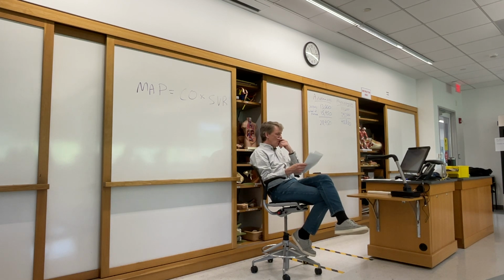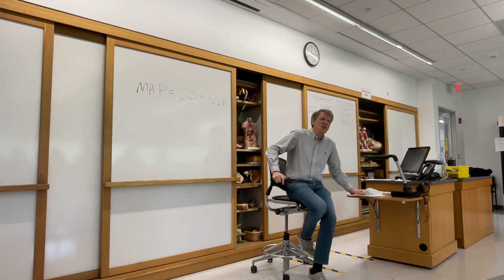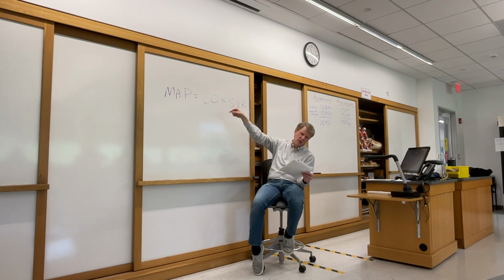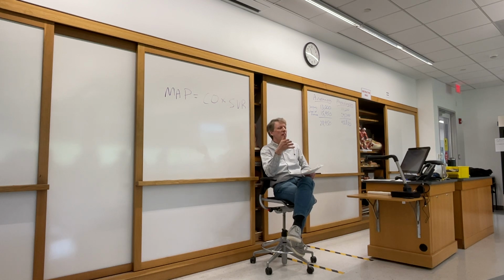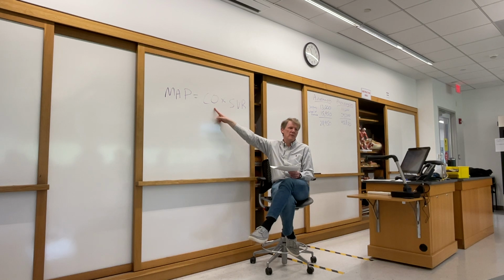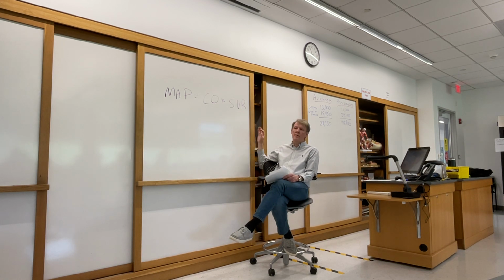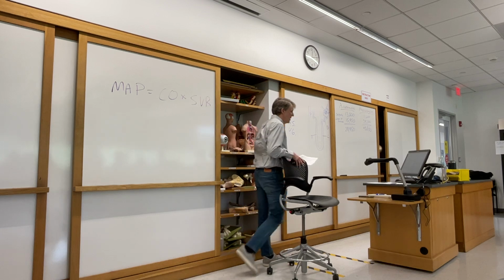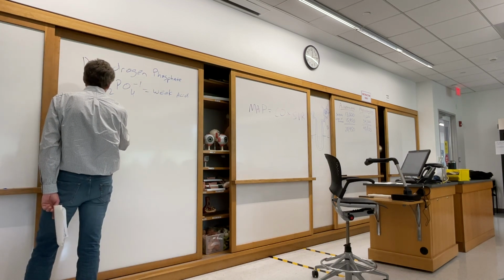Final exam review pt 2